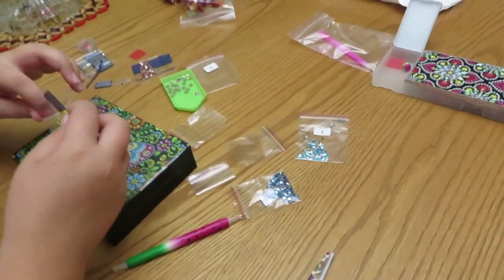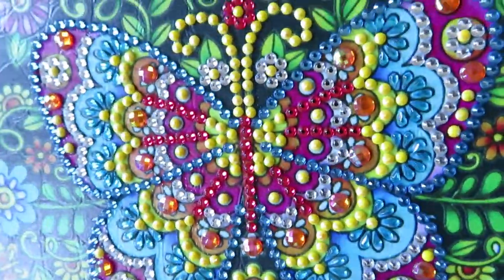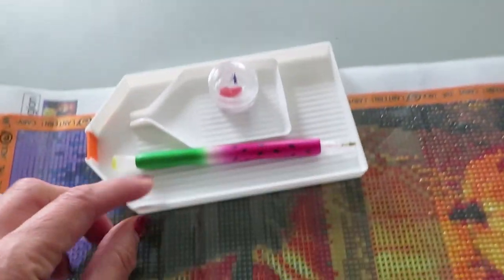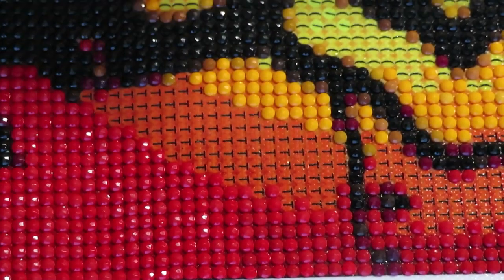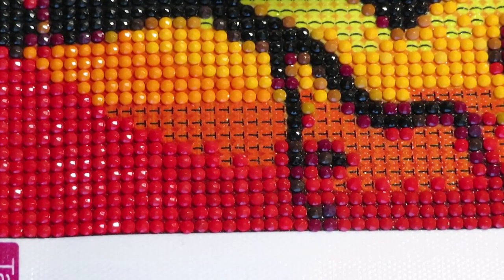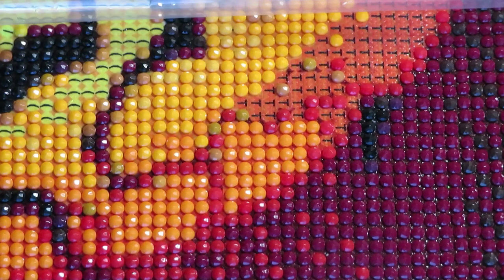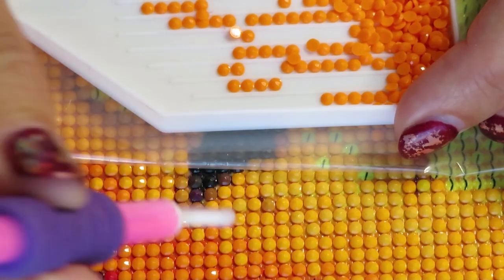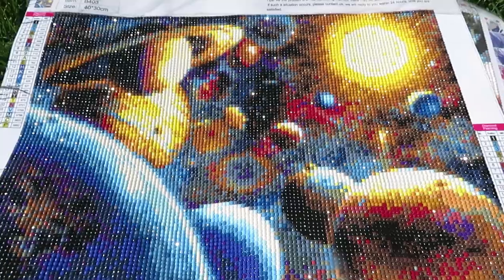Halloween Diamond Painting And more ....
This was fun. Katharine and i was working on Halloween Diamond Painting together. And not just Halloween. she manage to start and finish one of the 3D's project and i finished two DP.
Canvases in this video:
DISCOUT CODES:
FGNORMAL - Nataliya10%OFF
NEWHOMY - Lovecraftforever  save 6%
Craftsyart - NATALIYA6%OFF